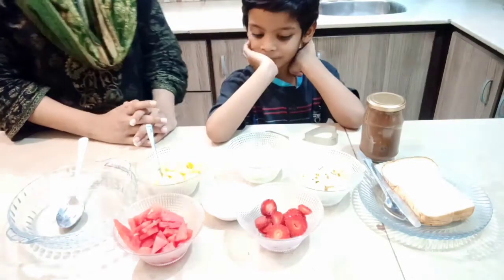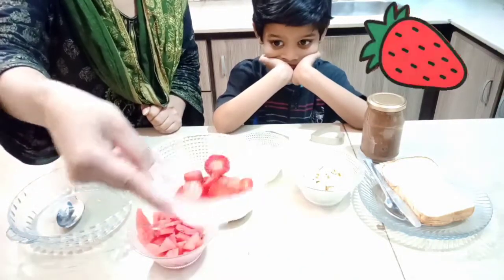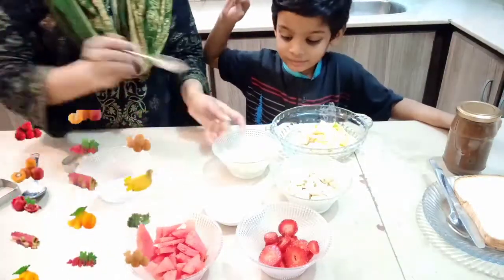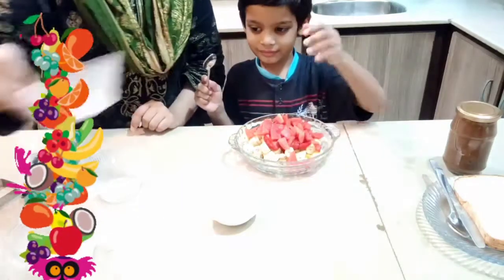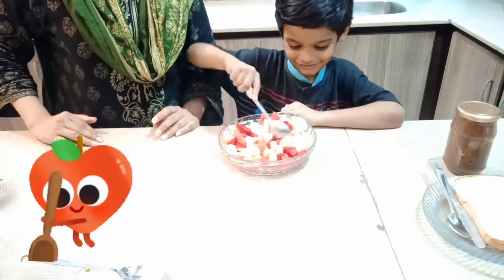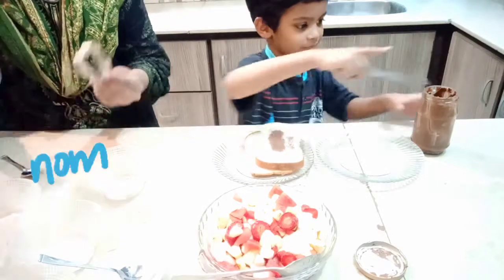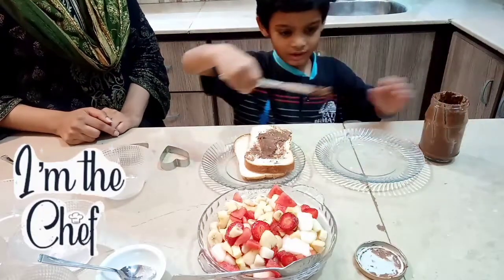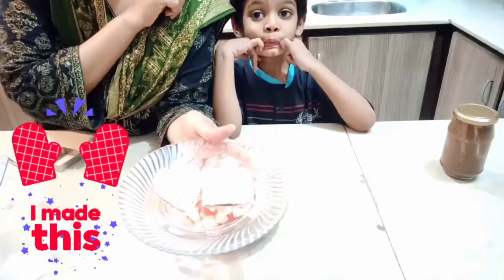Summer Camp Activity | Fireless Cooking